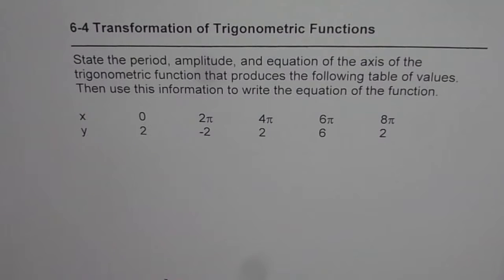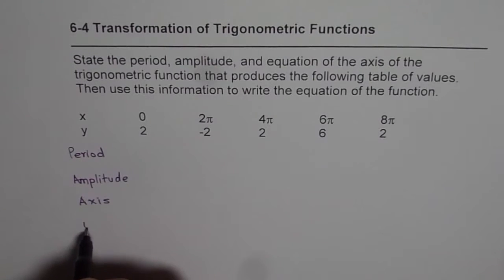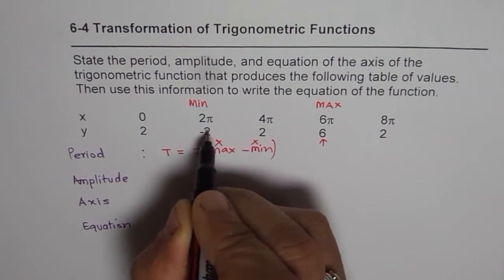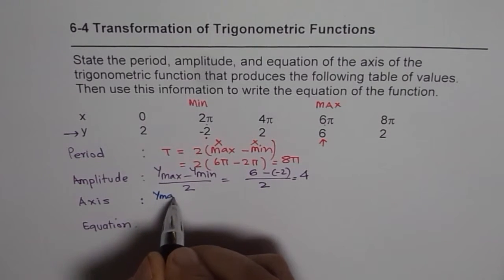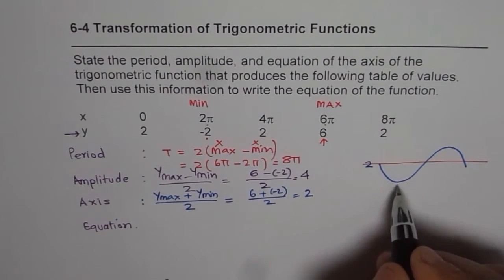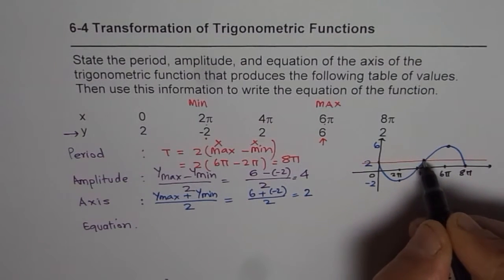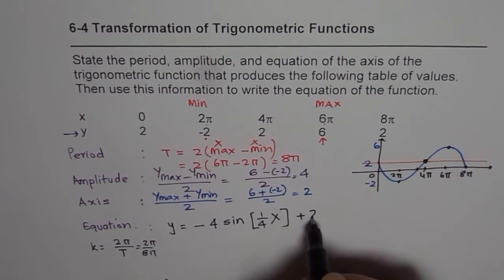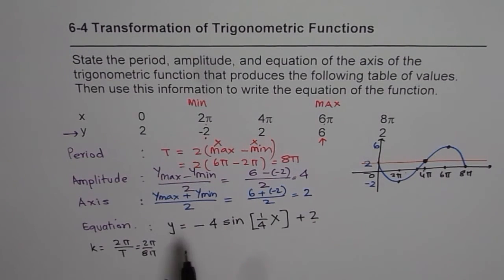How to Write Equation of Transformed Trigonometric Function From Data